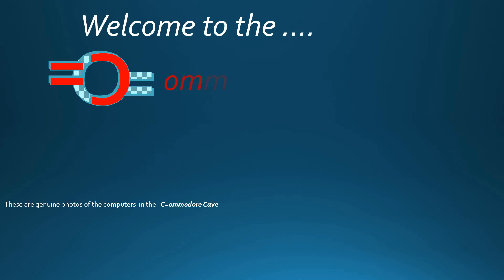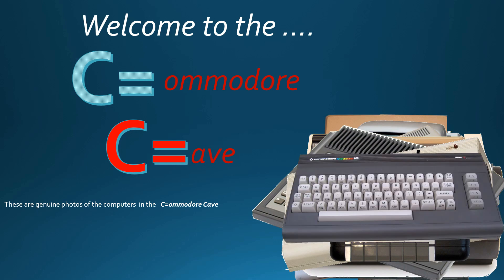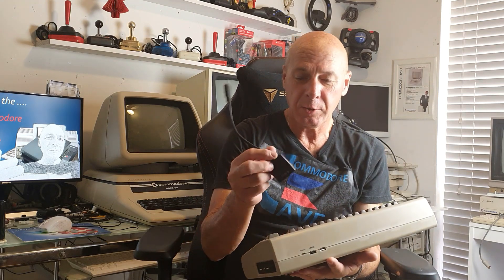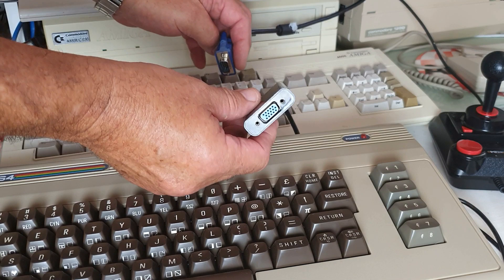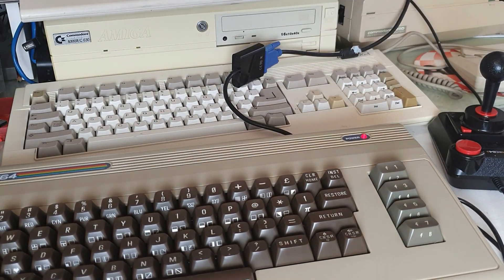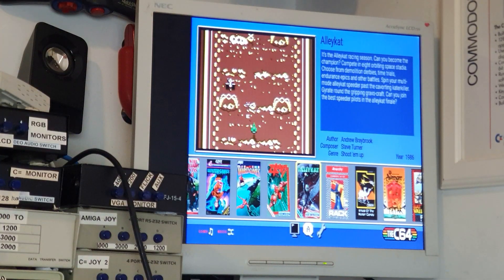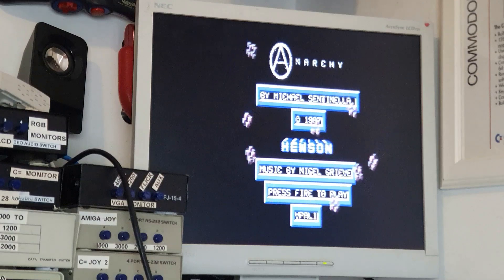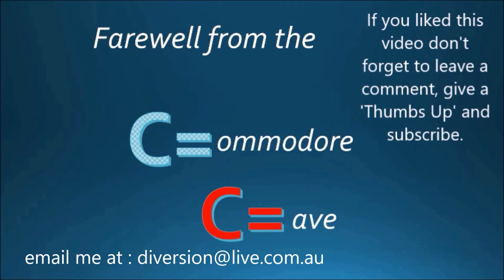TheC64 Computer - can it connect to a VGA monitor ???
Welcome to the C=ommodore Cave. In this video I look at
 the newly released TheC64 Commodore clone Commodore 64 computer and see if it can work with an LCD VGA Monitor. The monitor I used is a  NEC AccuSync LCD72V

If you found this useful, please leave a 'Thumbs Up' or better still - a comment.